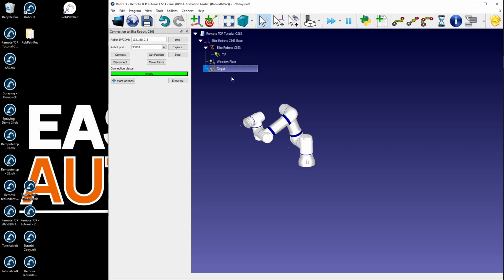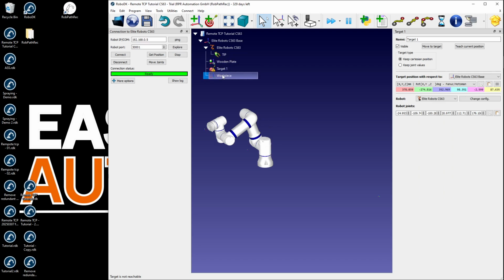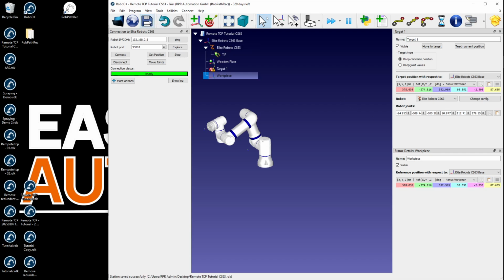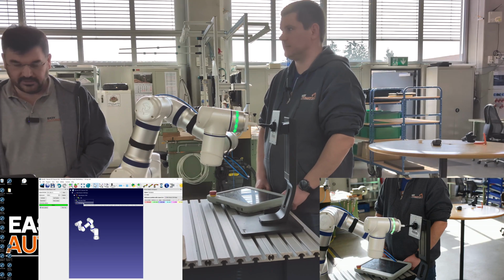Easy Automator Remote TCP: Part 2 - Defining Workpiece and Remote Tool TCPs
Welcome back to the second part of our remote TCP programming series with Easy Automator! In this video, we delve deeper into the crucial steps of defining both the Workpiece TCP and the Remote Tool TCP. Building on the foundation laid in part one, we'll guide you through the processes necessary to accurately establish your virtual working environment.

In this episode, you'll learn how to:

• Define the Workpiece TCP: We'll show you the procedure of defining the Workpiece TCP by capturing multiple points at a consistent location on the workpiece using different robot orientations. You'll understand why a minimum of four points is required for definition and how more points can increase accuracy.
• Set up the Workpiece Frame and Target: Learn how to add a dedicated target that corresponds to your workpiece frame, ensuring correct naming conventions (e.g., blue_0 for a frame named blue). We will also cover setting specific coordinate values for this target.
• Align the Workpiece Frame: We'll demonstrate the process of physically aligning the workpiece with a reference frame, such as a wooden plate, paying close attention to ensuring the X and Y axes are parallel and the surfaces are in contact.
• Copy Tool Orientation: Discover how to use Easy Automator's tools to copy the orientation from the robot's tool to the defined workpiece frame. We will highlight the importance of selecting the correct frame (e.g., the wooden plate) for this process.
• Define the Remote Tool TCP: This section covers the setup and definition of the TCP for your stationary or remote tool. We'll discuss the challenges involved and how to utilise visual aids or support tools to ensure accurate alignment.
• Create a Workpiece Frame from the Remote TCP: Understand how to create a dedicated workpiece frame based on the defined remote TCP, which will be essential for subsequent programming steps.
• Setting a Home Position: We'll guide you through the process of defining a safe and convenient home position for your robot in relation to the workpiece frame, emphasizing the importance of using a joint target for this purpose.

Accurate definition of these TCPs and frames is paramount for successful remote TCP applications, such as in manufacturing shoe soles or performing treatments on large components [as discussed in Part 1].

By carefully following these steps, you'll be well on your way to programming complex tasks with your stationary machines.